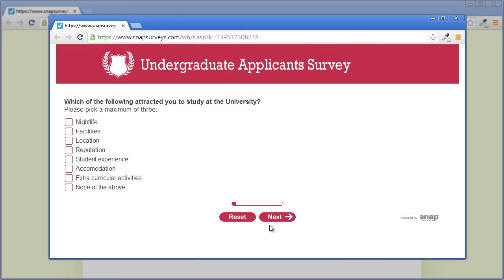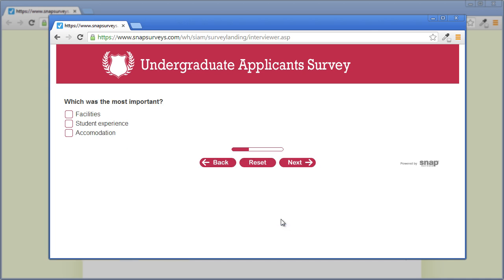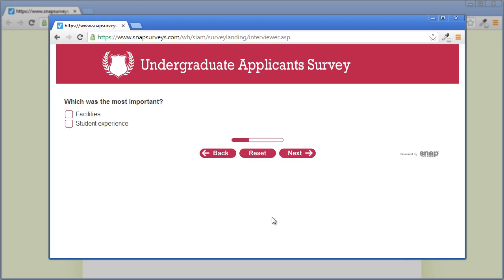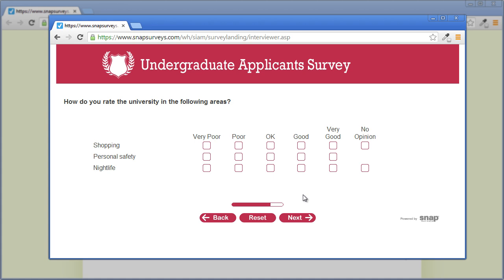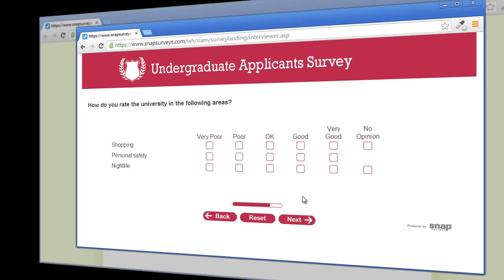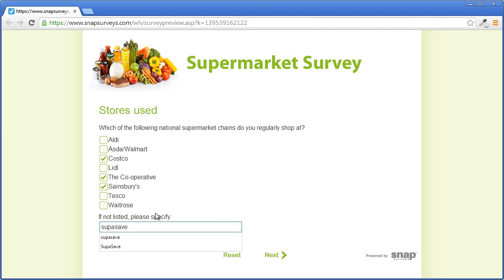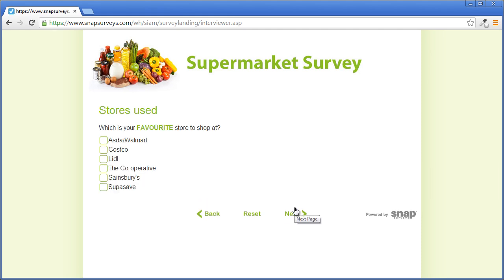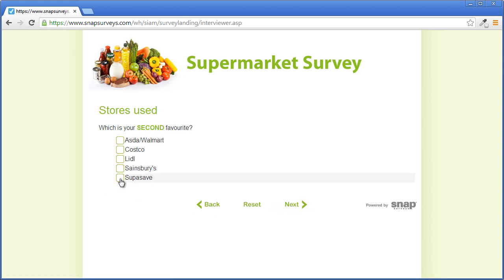Answer Masking (Quick Demo)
Here’s a short breakdown of Answer Masking in surveys.

With masking, you can either hide or show answer choices based on previously given answers.

For example: a participant can be asked what factors attracted them to the university they attend.

Then the follow-up question asks them which was the most important factor based on the 3 answers given. Only the selected answers are included.

Similar to Text Substitution / Piping, it’s all about ensuring questions and answer options are relevant to the participant.

Snap XMP is the survey platform that lets you do everything from one place.